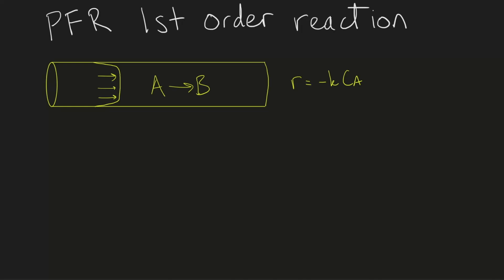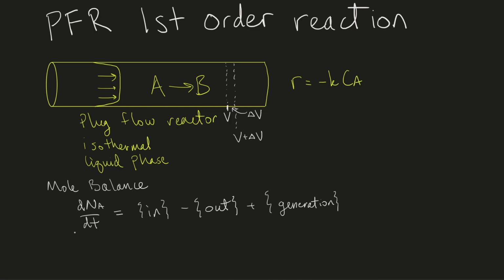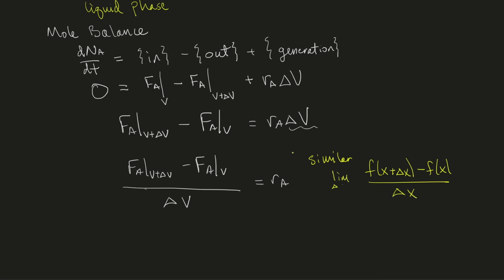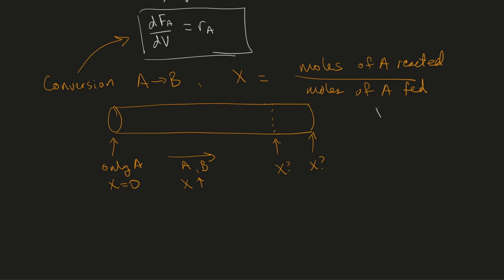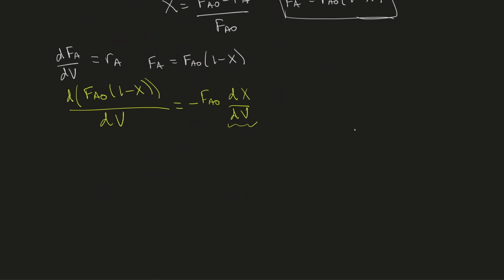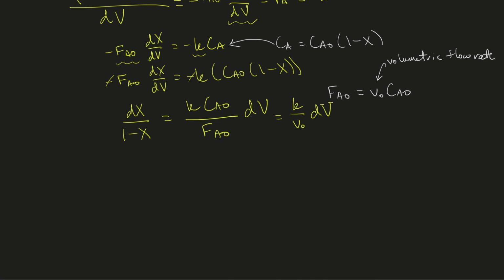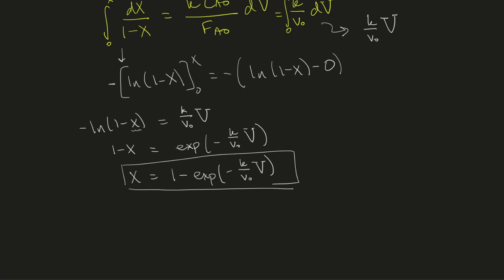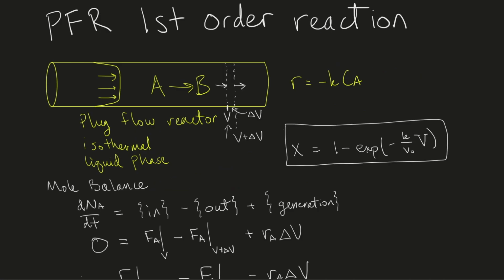1st order reaction in a PFR (plug flow reactor) - constant volume and temperature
We're going to solve a reactor problem for a first order reaction in a plug flow reactor, or a PFR. PFRs are one of the fundamental types of reactors in a Chemical Reaction Engineering course. Here, we'll go through the basics of PFRs and find conversion as a function of reactor volume.